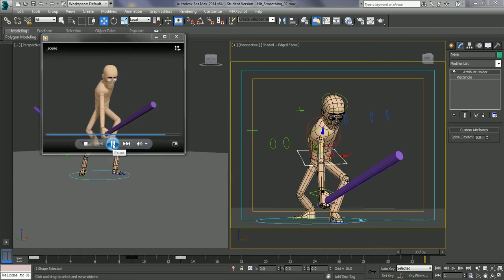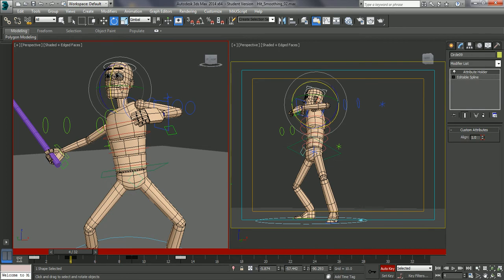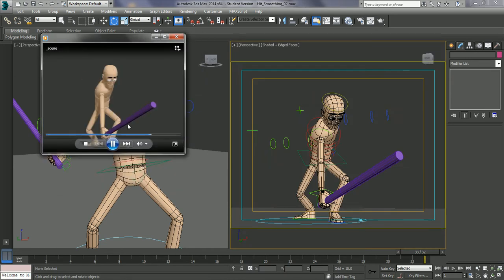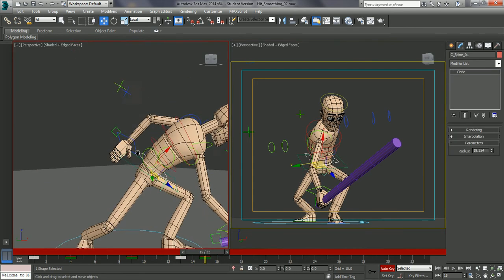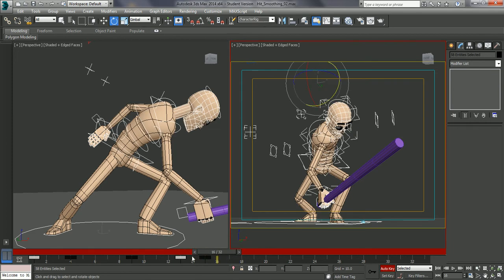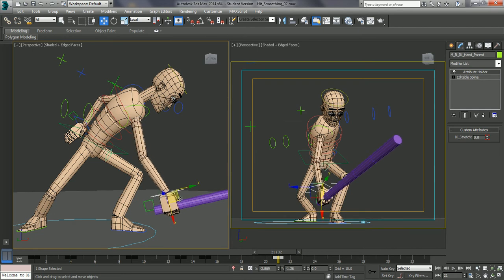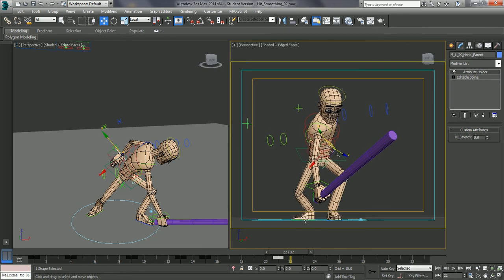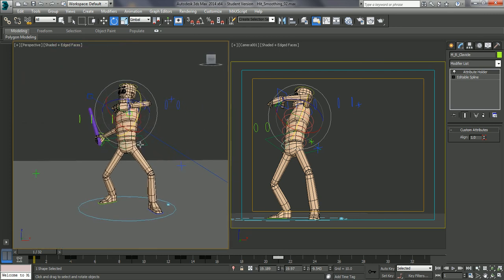Character Animation Part 2 - Adding anticipation and follow through poses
Character Animation in 3ds Max. Adding anticipation and follow through poses to help smoothing.